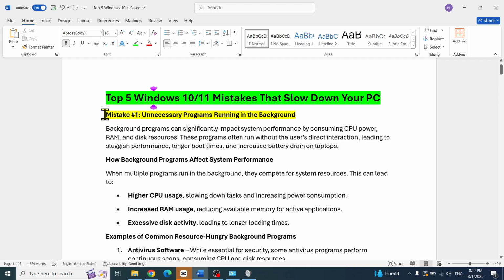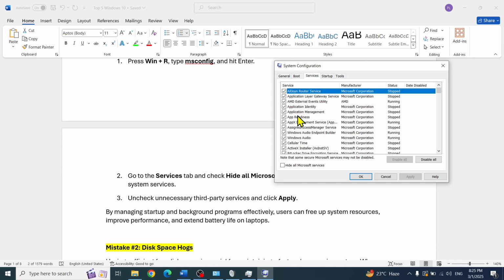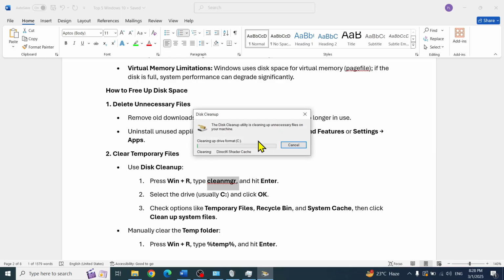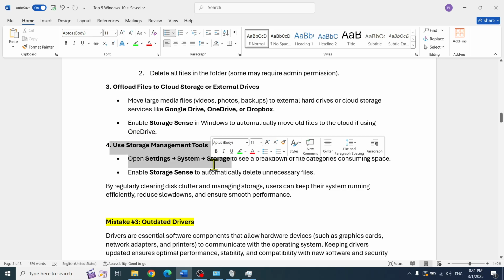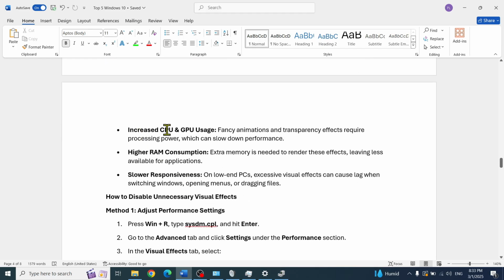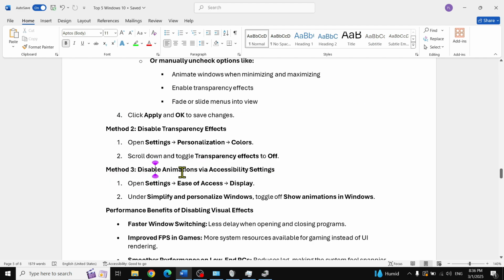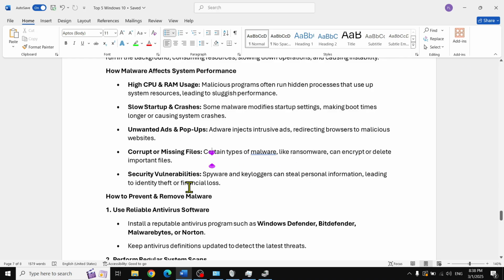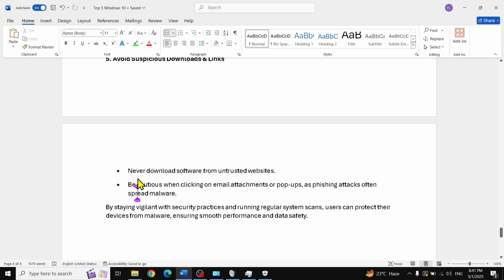Top 5 Windows 10/11 Mistakes That Slow Down Your PC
Windows 10/11 Speed ​​Up: 5 Common Mistakes That SLOW You Down
Windows 10/11 Running SLOW? 5 Mistakes That Are Killing Your PC's Performance
STOP Windows 10/11 from SLOWING DOWN Your PC! Top 5 Mistakes
Is Your PC Running SLOW? 5 Windows 10/11 Mistakes You're Making
Make your PC faster🔥🔥
🔥 6 Best Tricks To Speed ​​Up Computer & Laptop 10x! Make Your Computer & Laptop 200% Faster
How to Make Computer Run Faster Using CMD | SIMPLE CMD COMMANDS TO BOOST SYSTEM PERFORMANCE